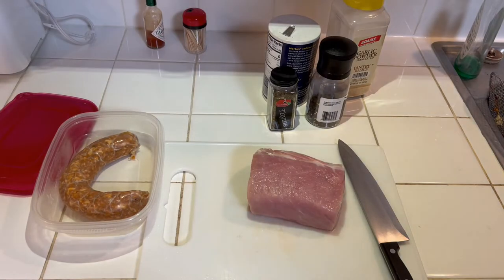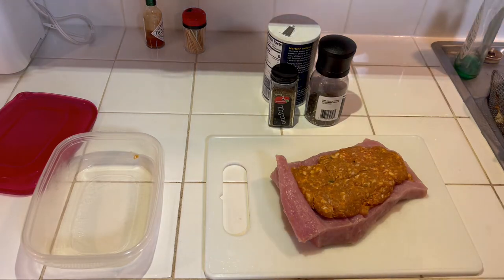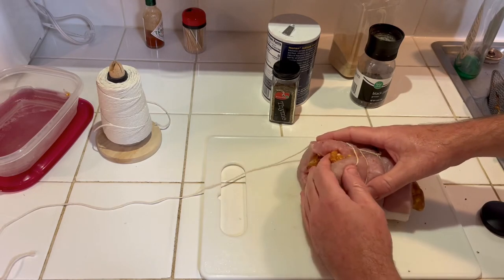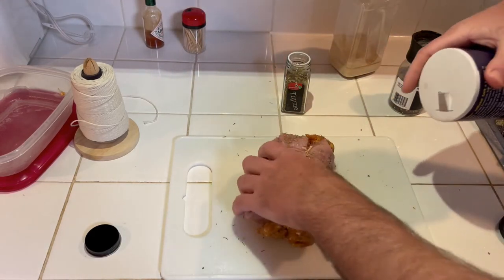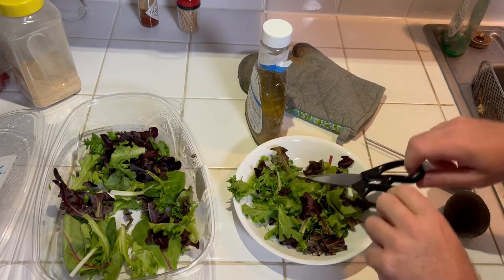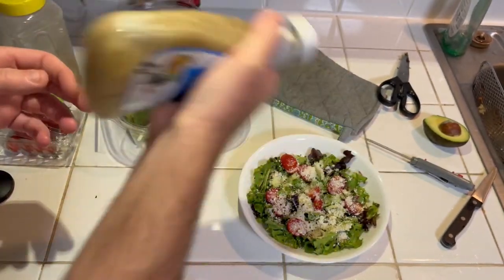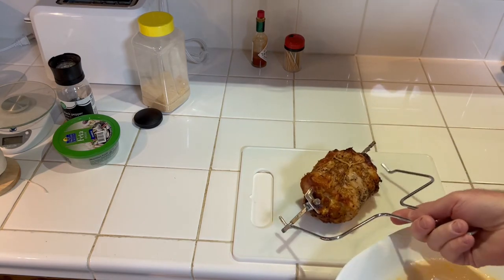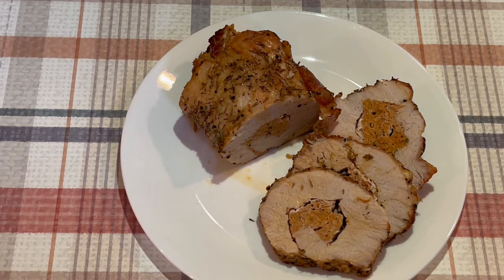Air Fryer | Rotisserie Stuffed Pork Loin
Pork loin stuffed with green onion pork sausage and tied to keep all the goodness in.
Total cook time was about 45 minutes at 370 in the air fryer utilizing the rotisserie attachment.
Garlic powder, thyme, black pepper and salt was the seasonings used.